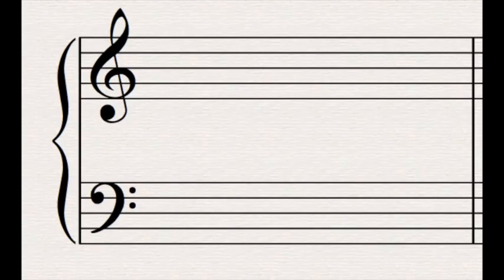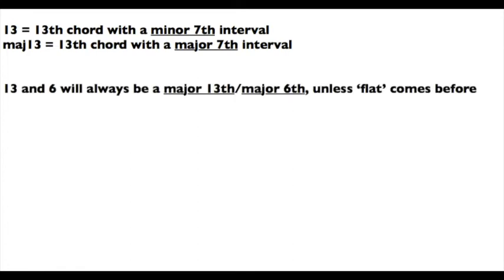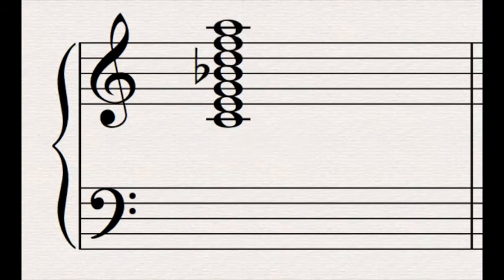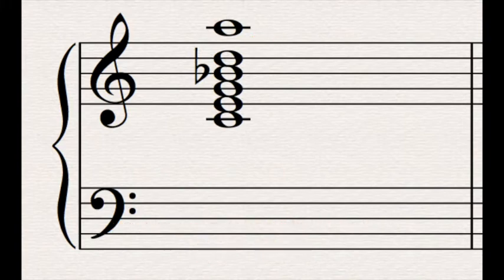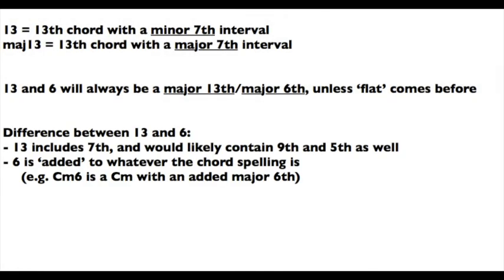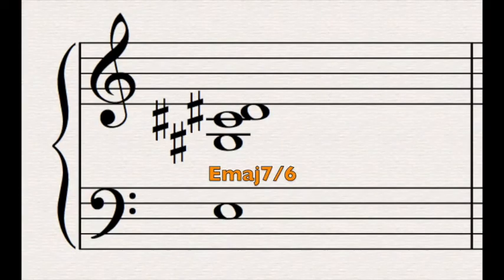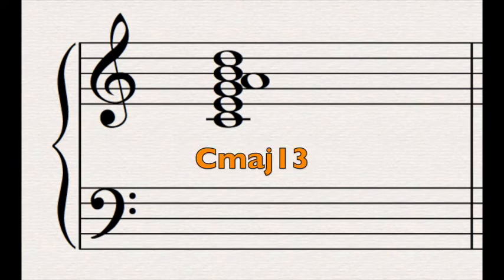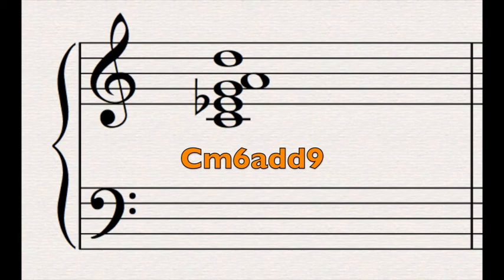Jazz Chord Abbreviations, Episode 4: 13ths and 6ths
Welcome to the fourth tutorial video on Jazz Chord Abbreviations!

Do you know:
- The difference between C6 and C13?
- The most important notes in a dominant 13th chord?
- Why a Cm6 doesn't actually have the 'minor 6th' above the root?